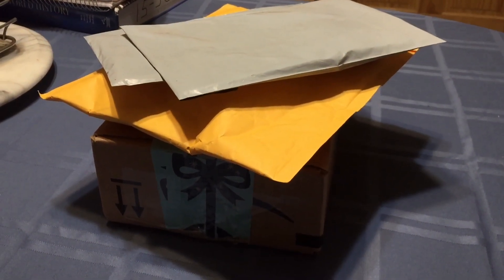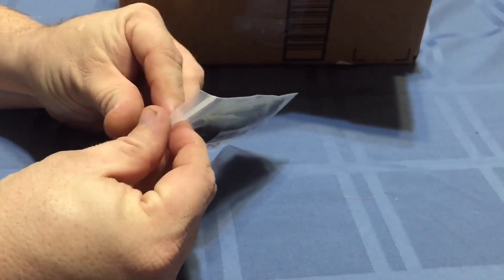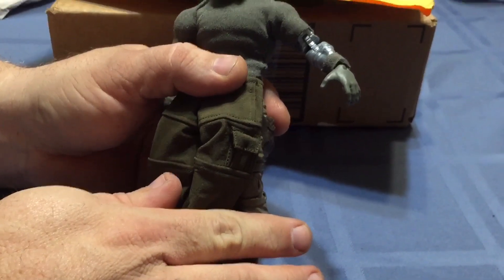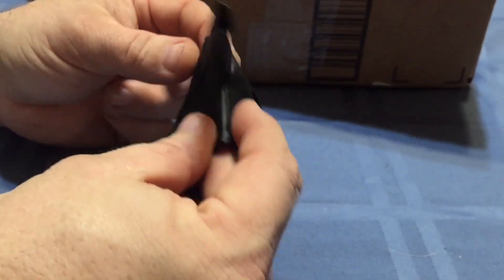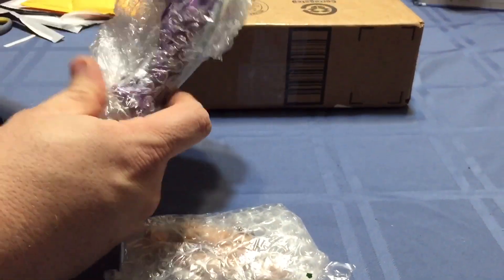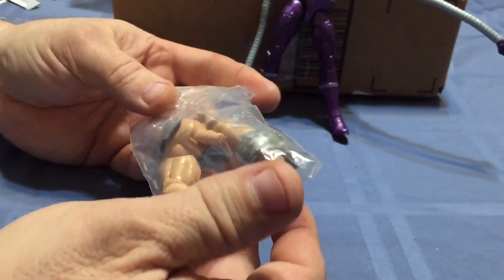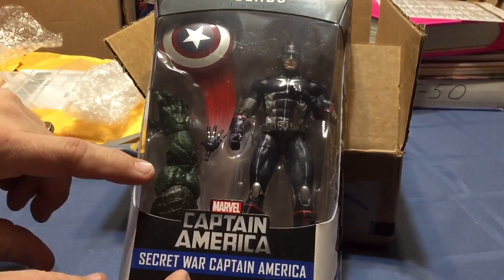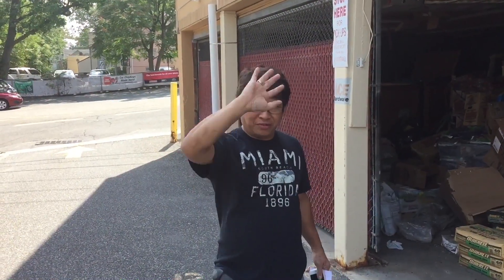Incoming Action Figures! 1/7/19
Custom Action Figure soft goods by GPSlot and Machine Man